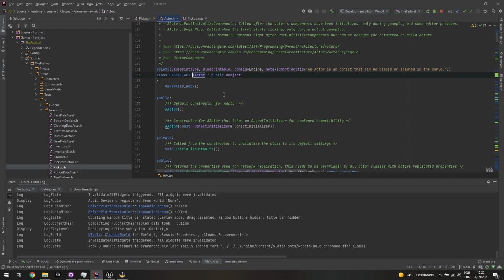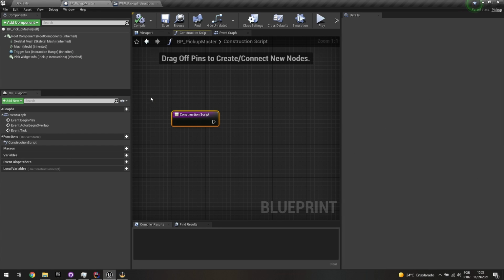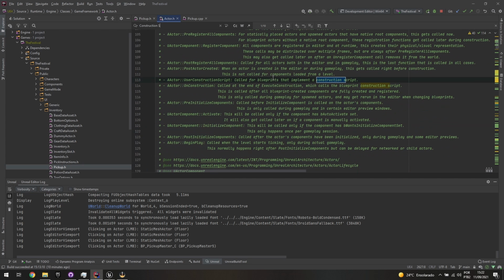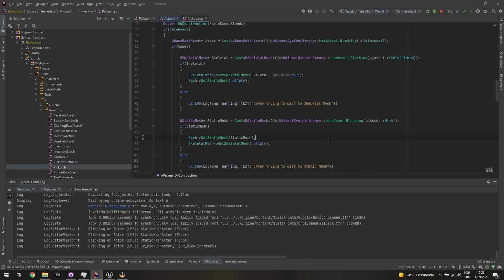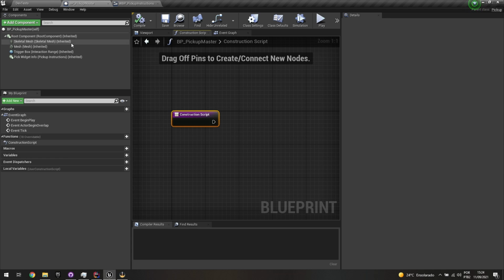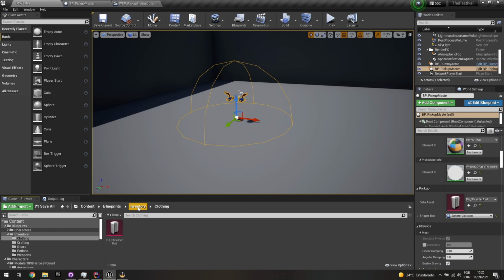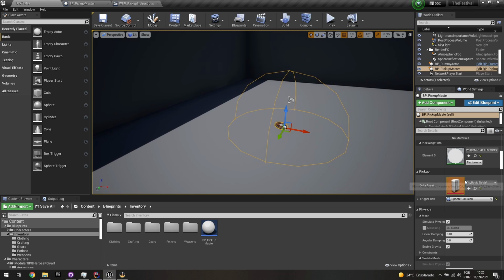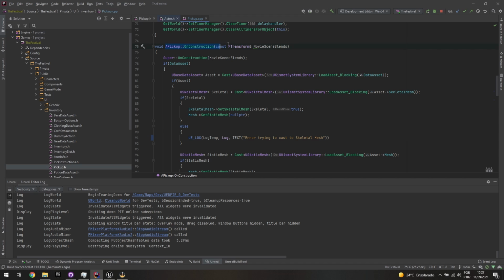Unreal Engine #06 - Construction Script with C++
Hi guys, in continuation of our C++ series, in this video as I'm building the Inventory Pickups, I figured that it would be useful to share how to use the "Construction Script" tab in c++ within the Unreal Engine.